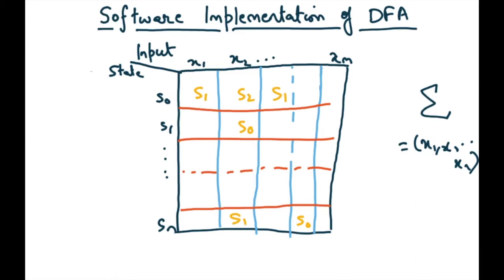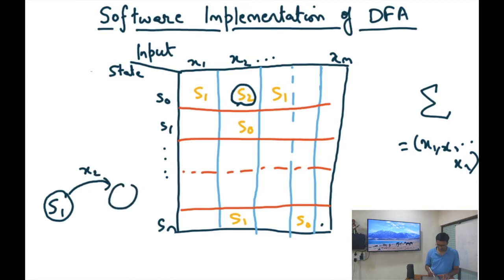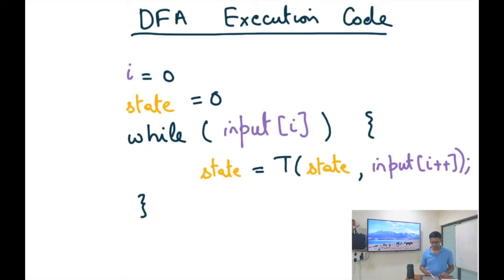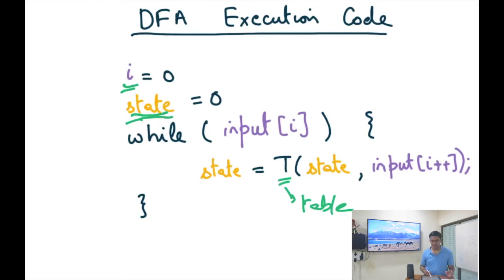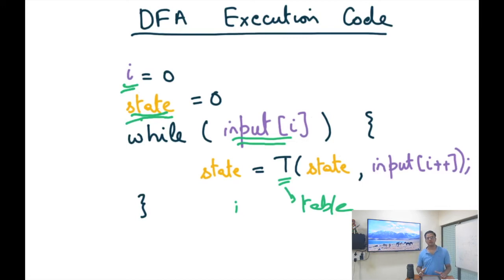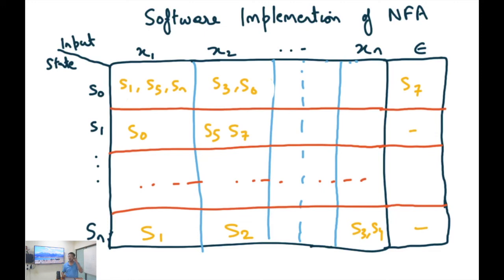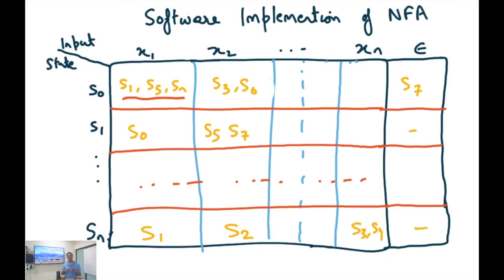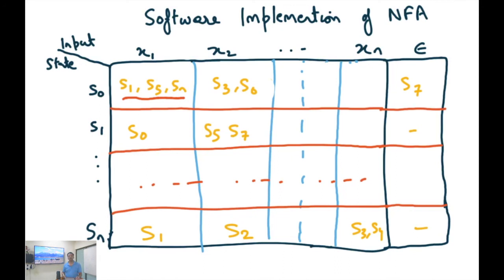Compiler Design Module 9 : Software Implementation of DFA and NFA